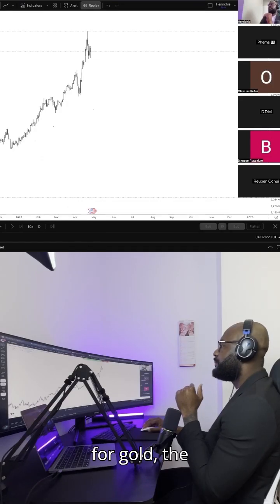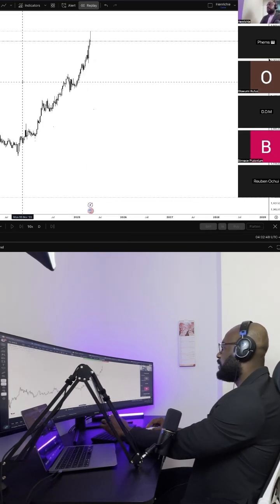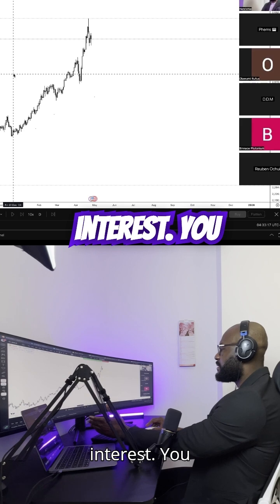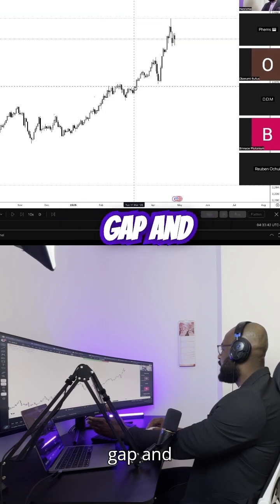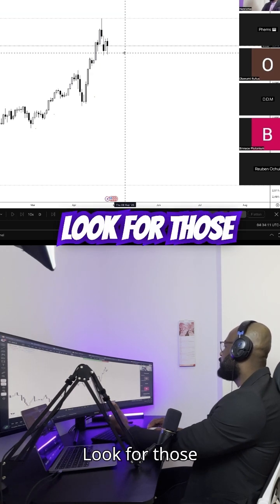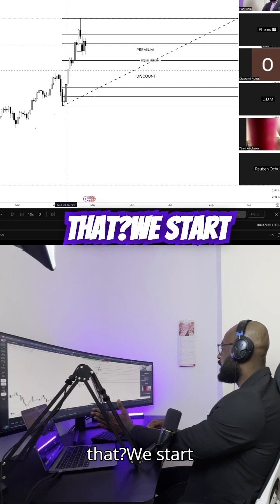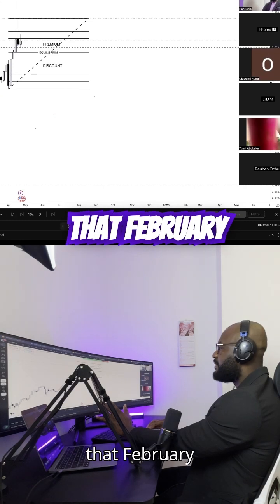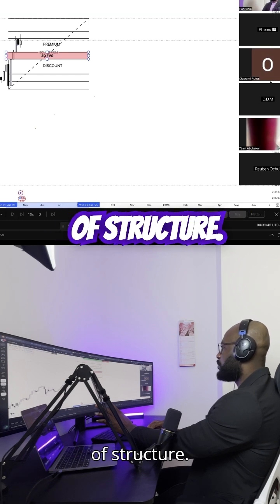A simple yet powerful multi-timeframe breakdown on Gold (XAUUSD)…